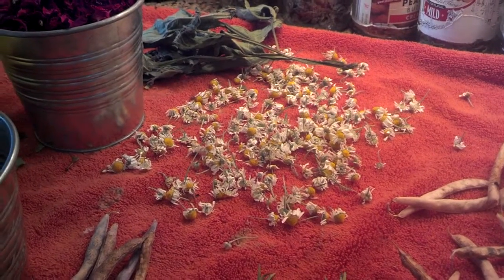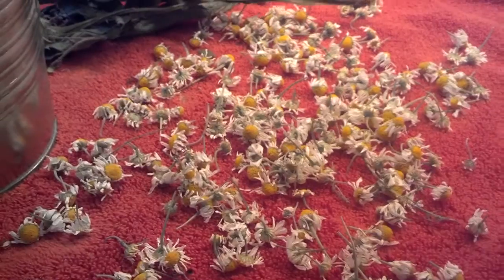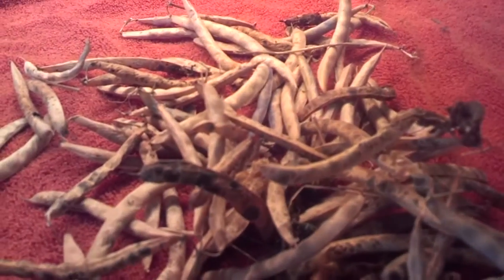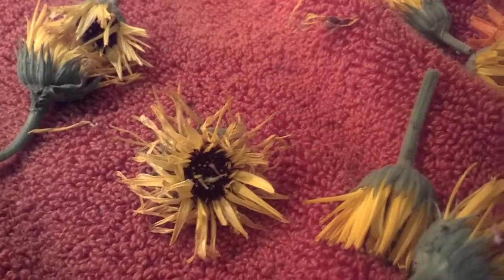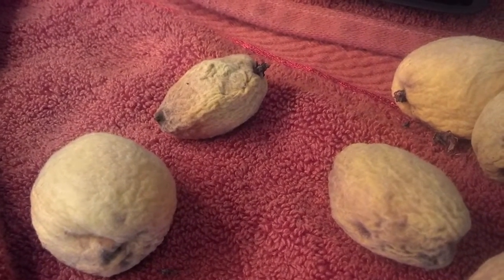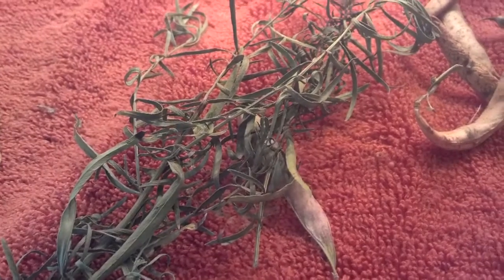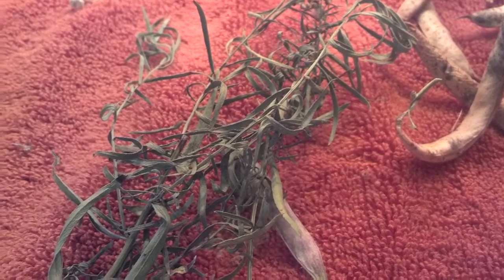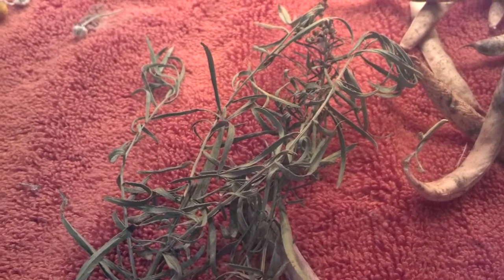What are you are drying from your garden?